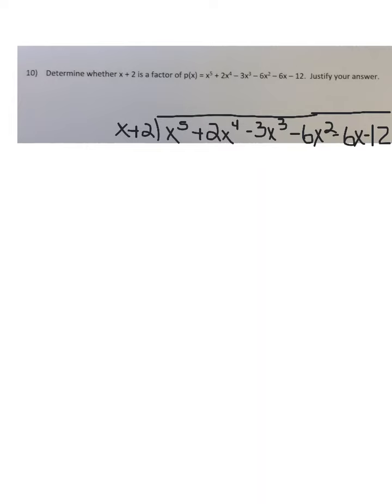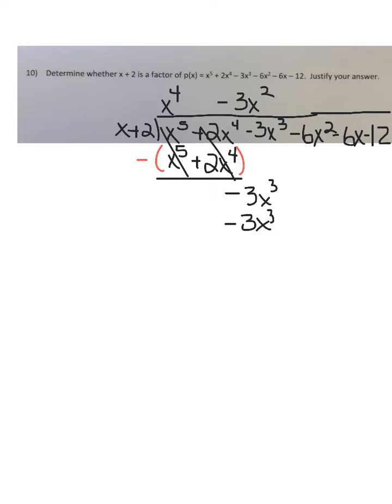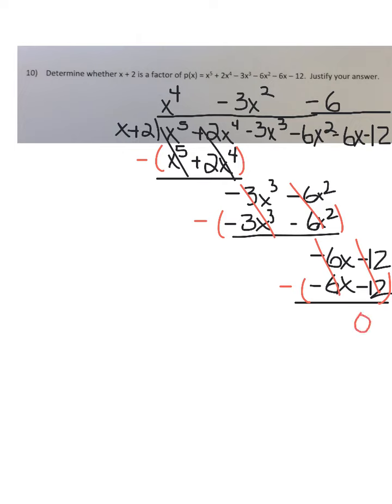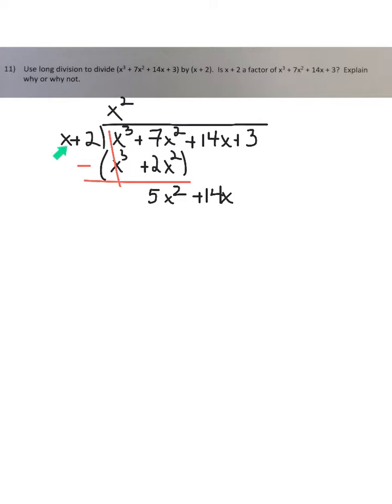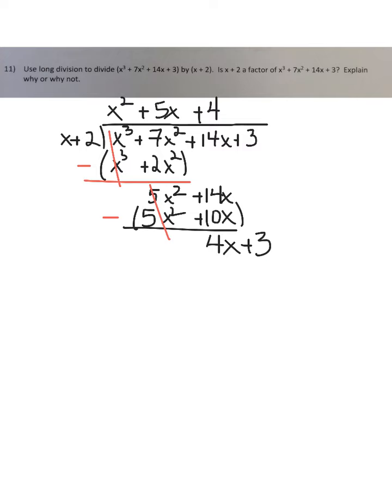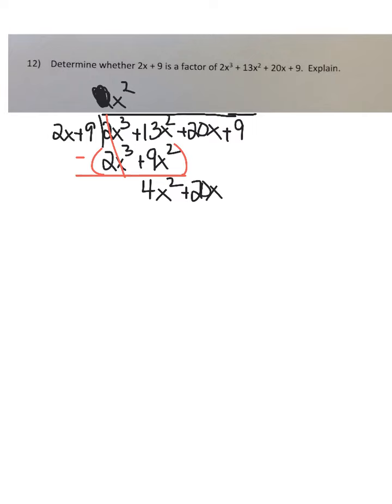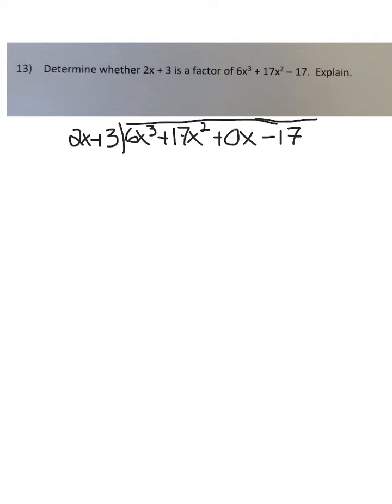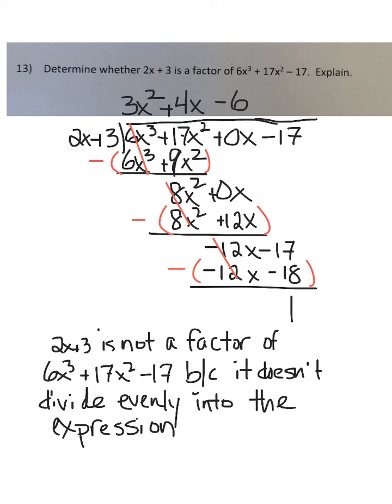A2-October 7 Classwork